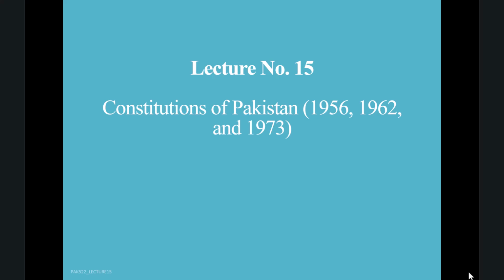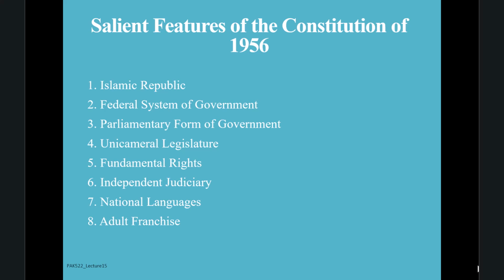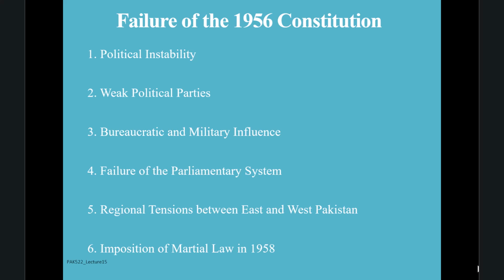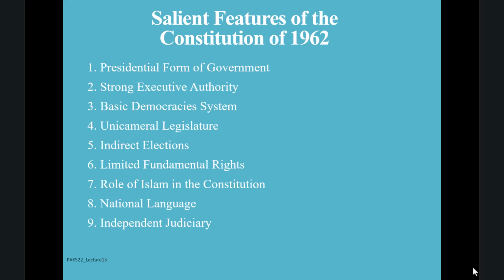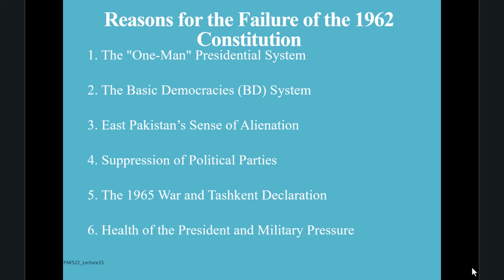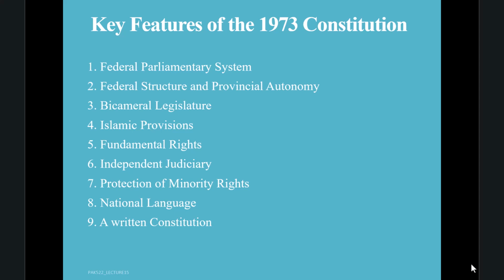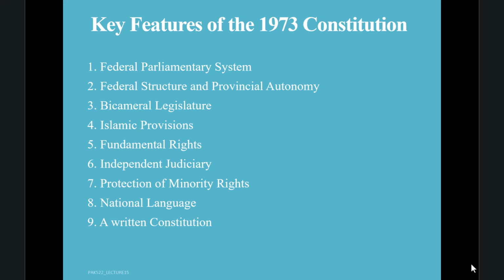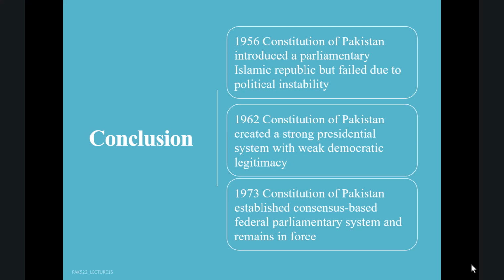Ideology and Constitution of Pakistan | PAK522_Lecture15 | PAK522_Topic015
Ideology and Constitution of Pakistan | PAK522_Lecture15